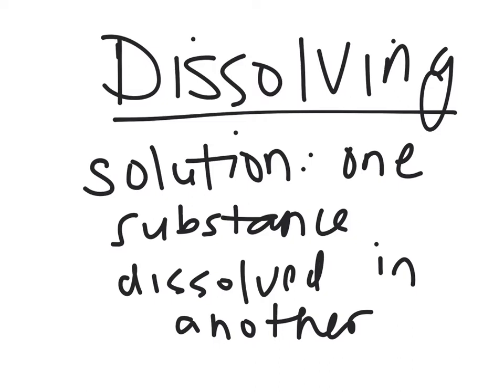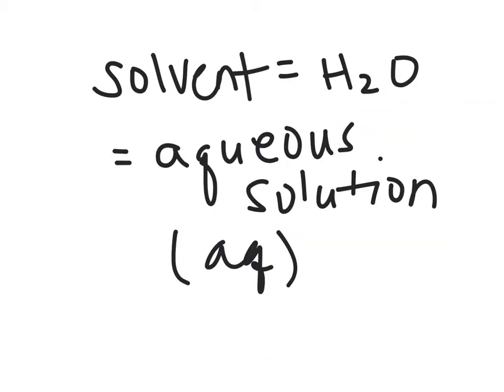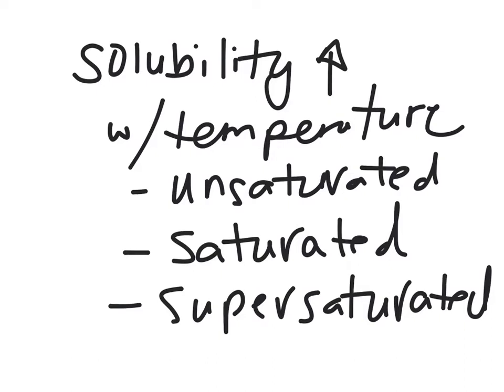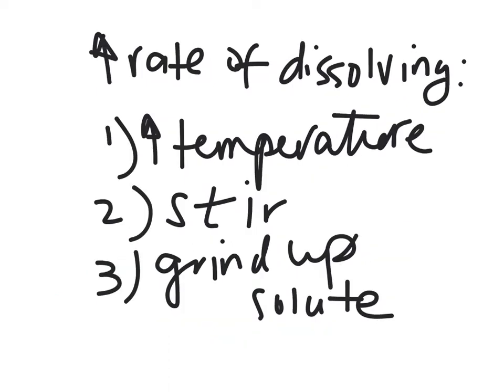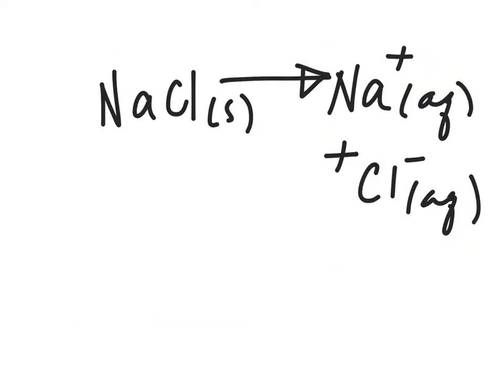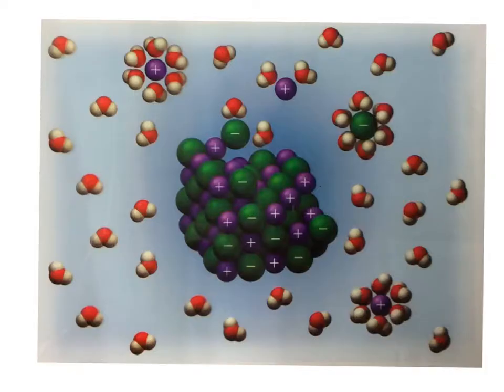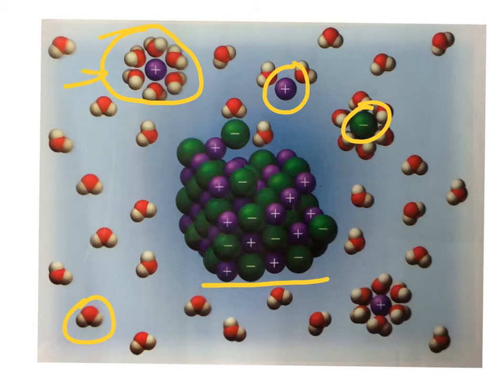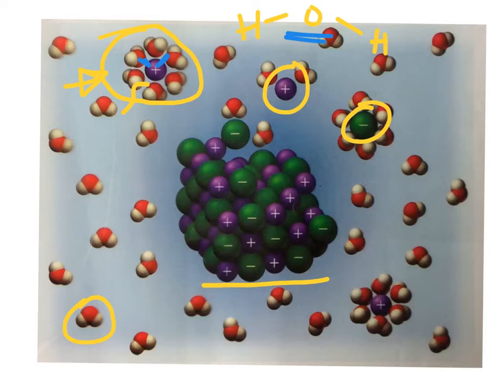Copy of Dissolving